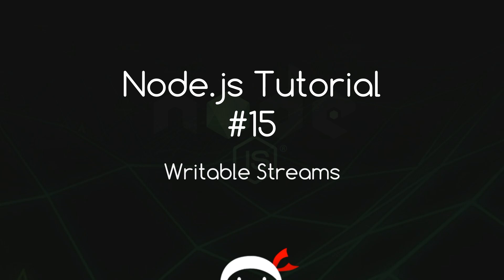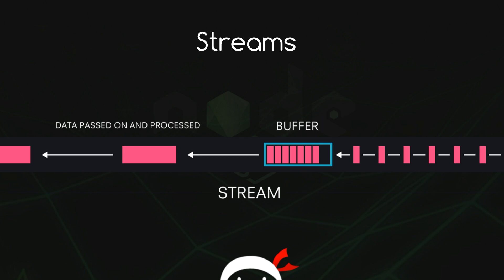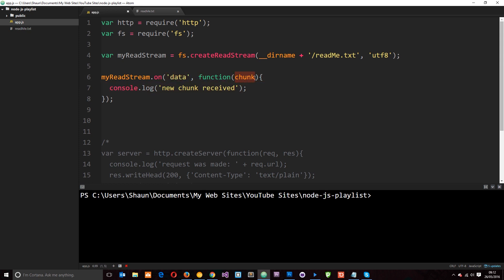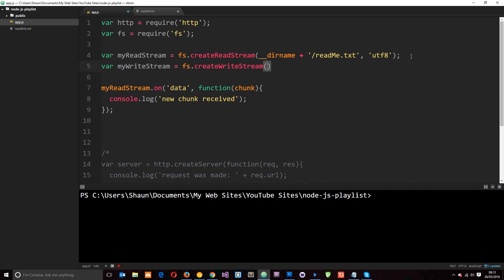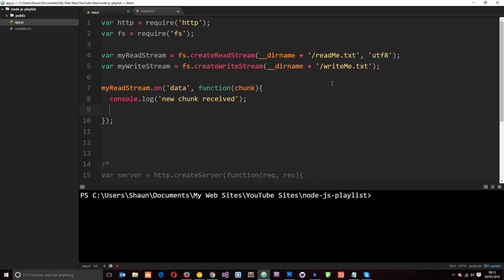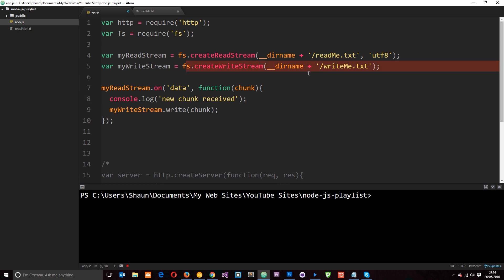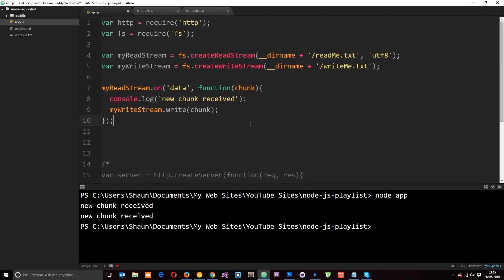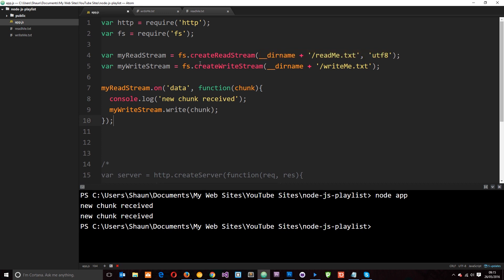Node JS Tutorial for Beginners #15 - Writable Streams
Hey gang, in this node js tutorial I'll show you how we can write data from our read stream, into a writable stream. This is useful for sending data to a client (browser).

Social Links